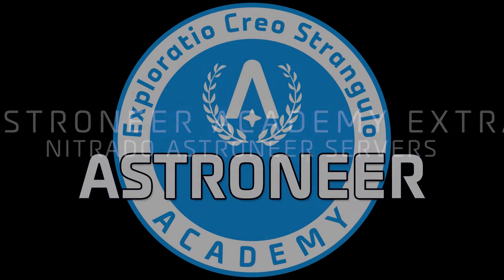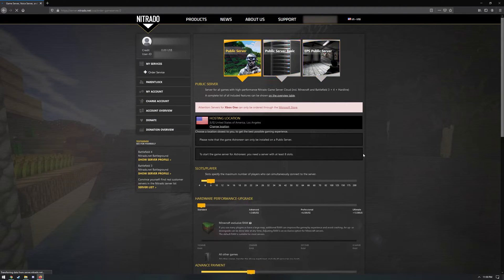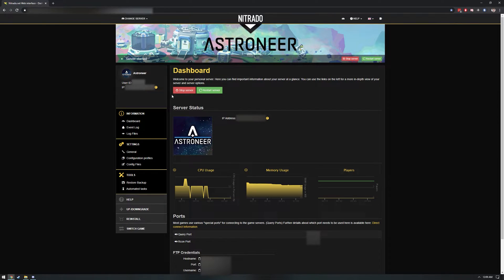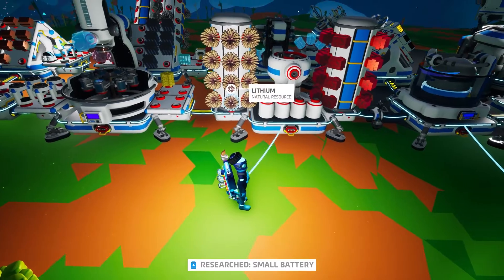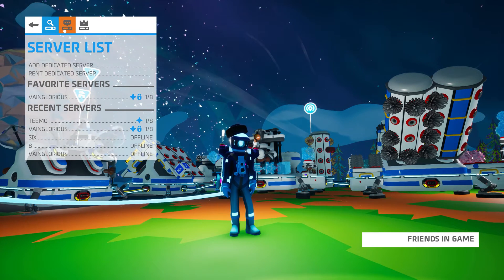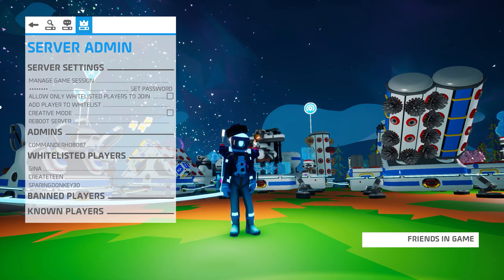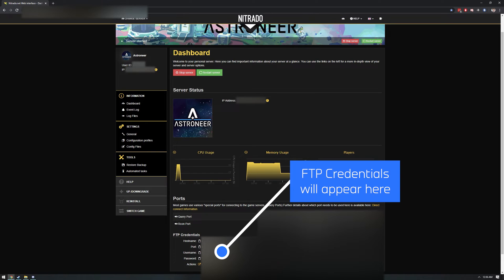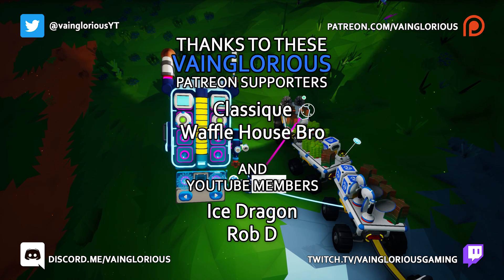Setup & Manage Astroneer Servers - Astroneer Academy Extra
Astroneer Academy Extra - Setup & Manage Astroneer Servers, takes you step-by-step through the entire Astroneer Dedicated Server process, from setting up your account on Nitrado, renting a server, logging in, and managing your server in-game and from the Nitrado Dashboard.

BIG THANKS to Ginapedia for helping me get this video produced with a very short turn-around time.

0:00 Introduction
0:51 Creating a Nitrado account
1:22 Renting a Nitrado server for Astroneer
3:24 Base Settings on Nitrado
5:22 Nitrado app required for XBOX One
5:57 Joining your server in the Astroneer game
7:02 Server management within Astroneer
7:16 Server Info tab in Astroneer
8:04 Server Admin tab in Astroneer
9:39 Manage Game Session in Astroneer
10:00 Uploading saved games to your server via FTP
11:27 Auto-save and auto-backup
11:39 Editing Configuration Files via Nitrado
12:07 Conclusion

Social